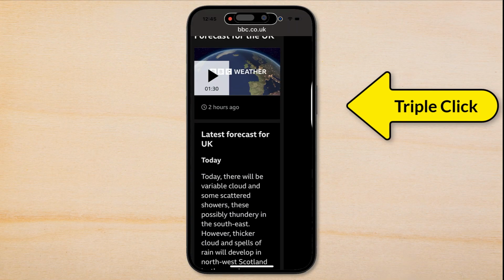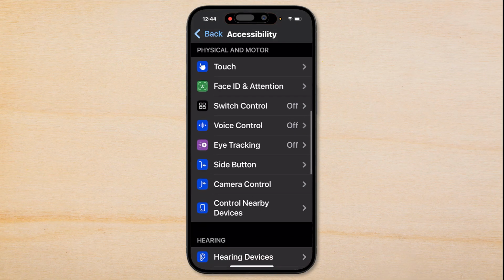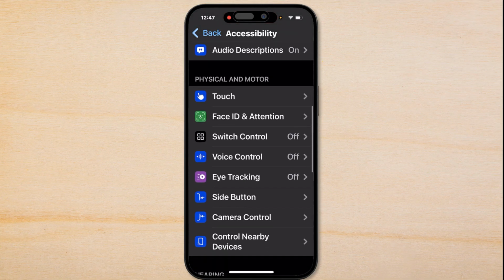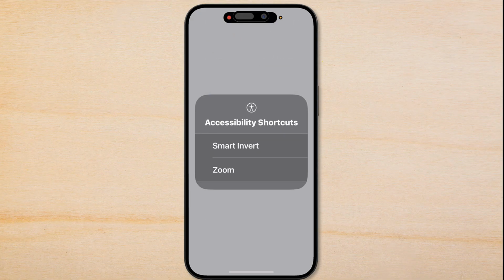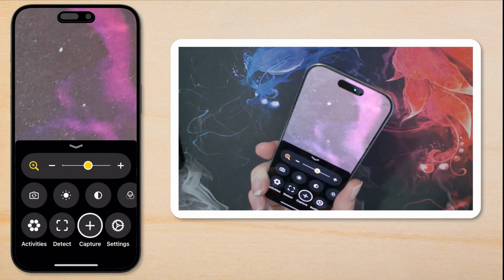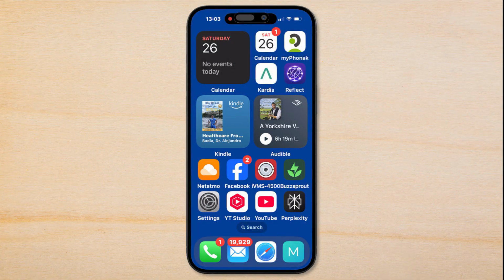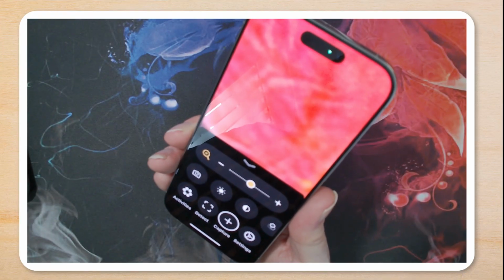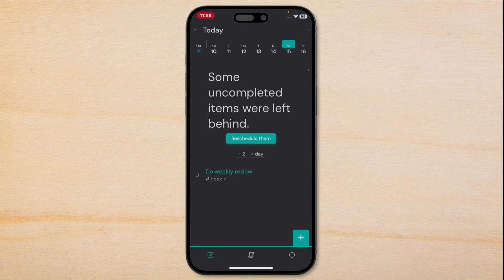Quickly Turn iPhone Accessibility Features On and Off (5 Great Shortcuts)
Learn how to customise your iPhone accessibility shortcuts for fast access to the accessibility features you need most.

In this tutorial, I'll show you 5 different ways to customize and activate iPhone accessibility shortcuts - so you can access features like Smart Invert, Magnifier, and VoiceOver with just a tap, click, or voice command.

What You'll Learn:
0:00 - Introduction to accessibility shortcuts
0:41 - Method 1: Triple-click shortcut customisation
2:38 - Method 2: Adding shortcuts to Control Centre
4:40 - Method 3: Back tap setup (iPhone 8+)
6:10 - Method 4: Action button customisation (iPhone 15 Pro+)
7:11 - Method 5: Voice commands and Siri shortcuts
9:14 - BONUS: Per-app accessibility settings

Siri Voice Commands

Here are the main Siri shortcuts for accessibility features on iPhone:

Vision Accessibility

"Turn on VoiceOver" / "Turn off VoiceOver"
"Turn on Voice Control" / "Turn off Voice Control"
"Open Magnifier"
"Turn on Invert Colors" / "Turn off Invert Colors"
"Turn on Smart Invert" / "Turn off Smart Invert"
"Turn on Reduce White Point" / "Turn off Reduce White Point"
"Turn on Button Shapes" / "Turn off Button Shapes"
"Turn on Increase Contrast" / "Turn off Increase Contrast"Untitled Note

Motor/Physical Accessibility

"Turn on AssistiveTouch" / "Turn off AssistiveTouch"
"Turn on Switch Control" / "Turn off Switch Control"

General Accessibility

"Turn on Guided Access" / "Turn off Guided Access"
"Open Accessibility Settings"
"Turn on Reduce Motion" / "Turn off Reduce Motion"